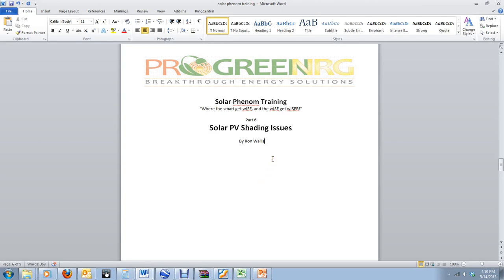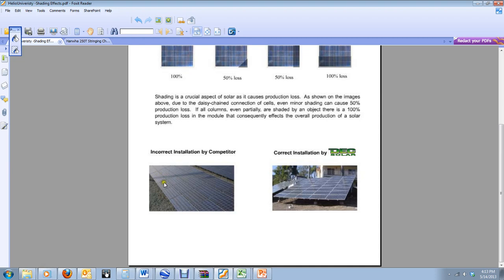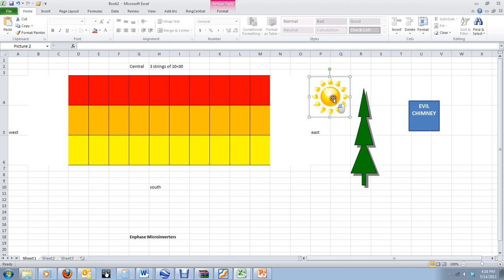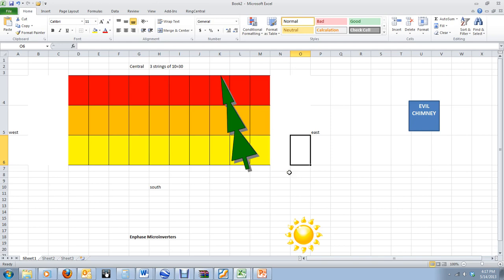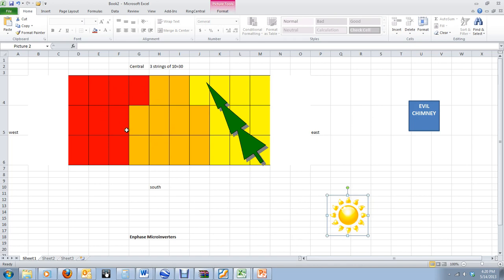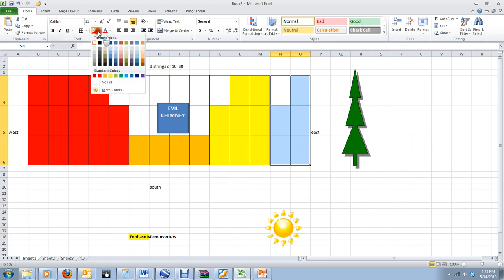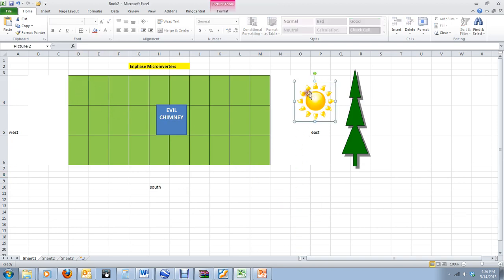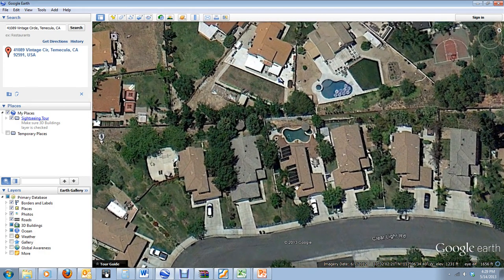Solar Phenom Training-Part 6-Shading Issues-Pro Green NRG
Solar Phenom Training-Shading Issues